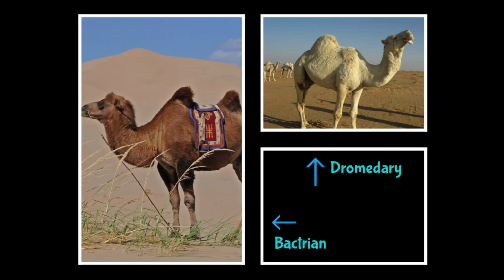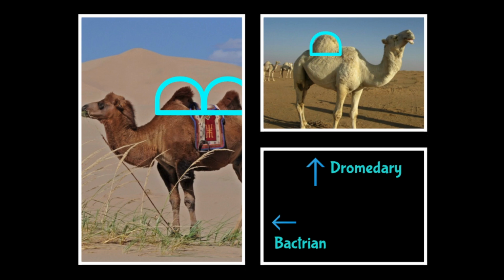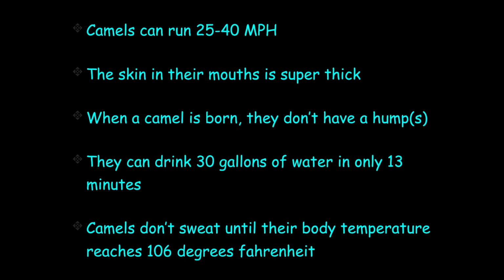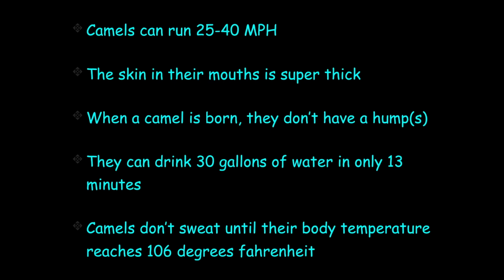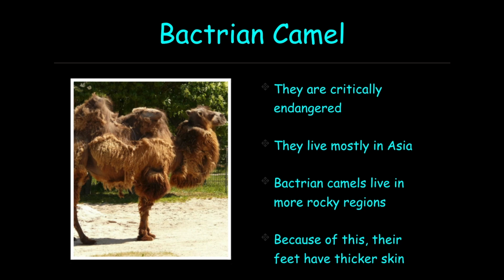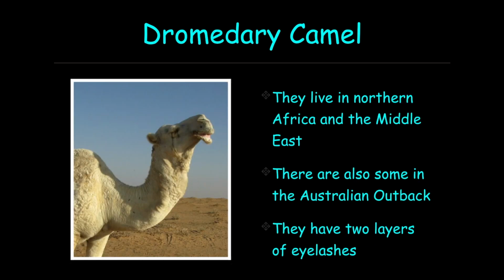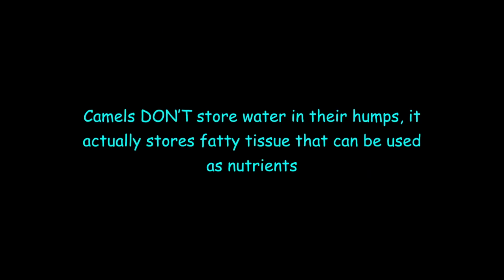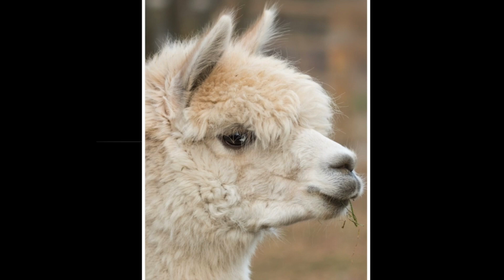1 Humped camels and 2 humped camels: What's the Difference?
Welcome to Animal Talk with Rachel! Today, I'll be talking about some less popular animals, camels! Despite the obvious difference between the two, I'll be sharing lots of other interesting facts.